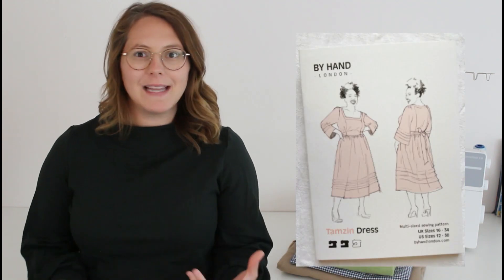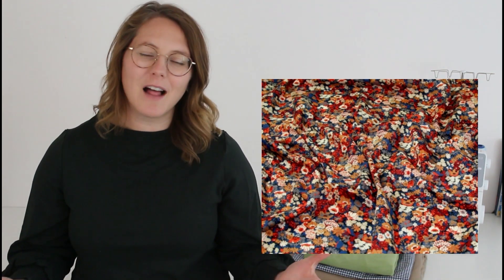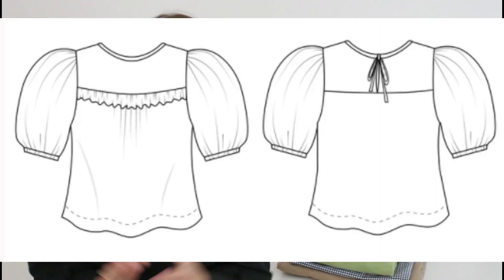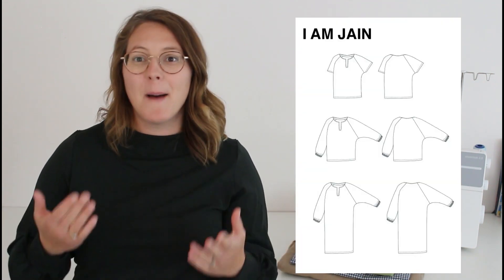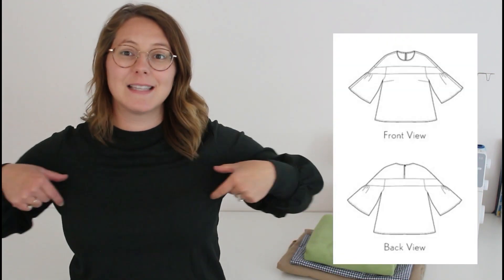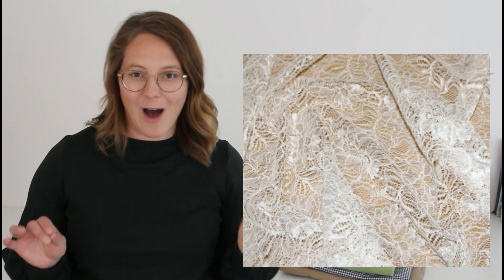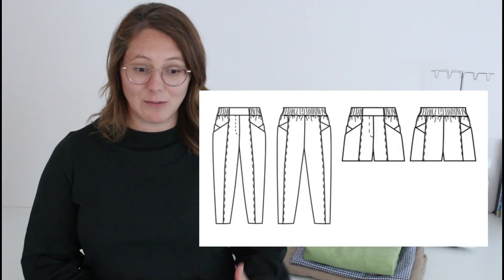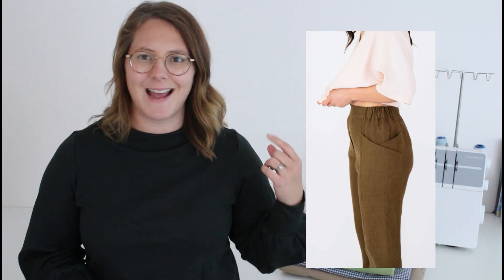Kate’s favourite patterns with unique details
Today is all about dressmaking patterns and the unique details and intricacies that some offer. From vintage looks to modern alternatives there will be something for everyone in this video regardless of your experience in sewing, there might even be some details on one pattern you include on most of your me made makes from now on.

Kate is here to show you the endless potential of patterns as she goes through her favourite sewing patterns and the unique details that each one provides! She will be talking you through each detail showcasing the differences in each one, which fabric you may want to use with the pattern and how versatile the sewing pattern truly is.
Tell us which pattern and detail is your favourite!

If you want to sew using the items that Kate has selected, you can find them